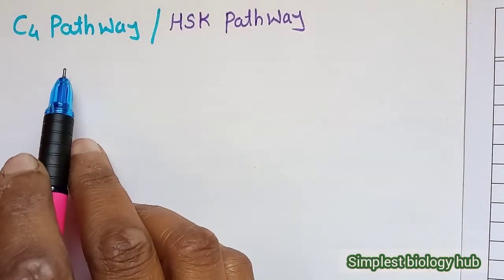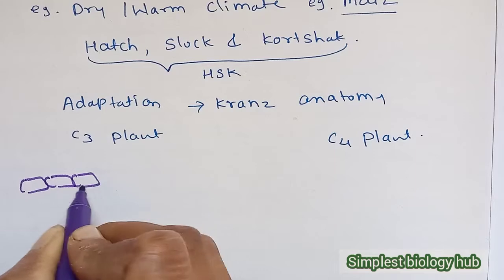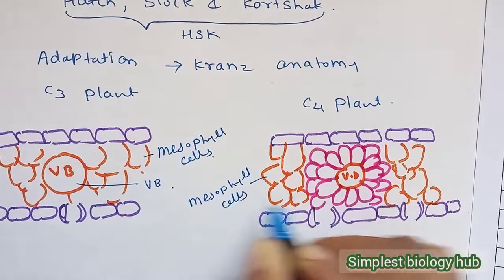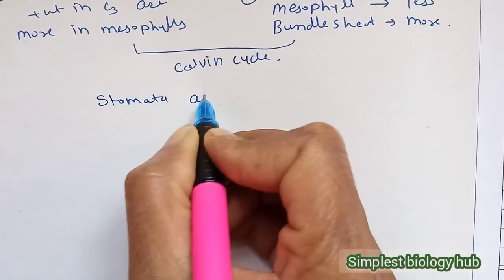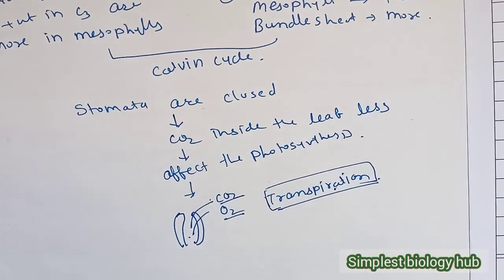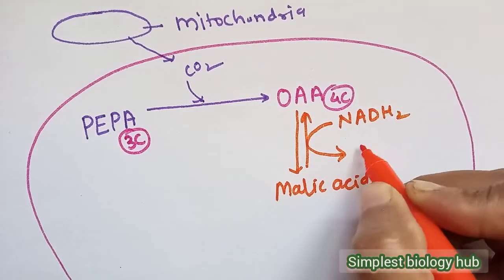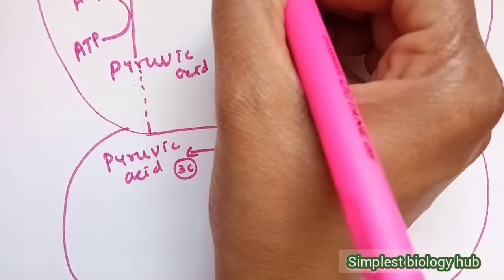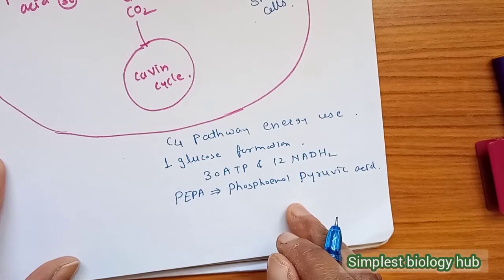C4 pathway || HSK pathway || Photosynthesis in higher plants || Class 11 | Part - 6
# C4pathway/HSKpathwayphotosynthesisinhigherplants